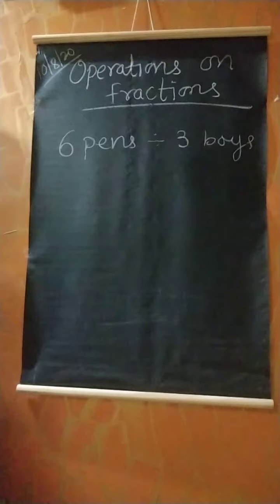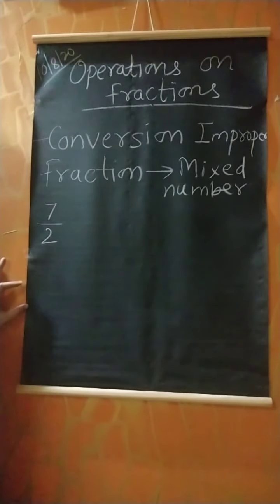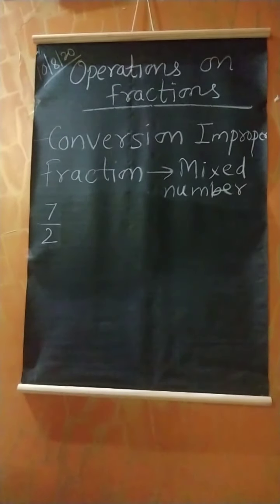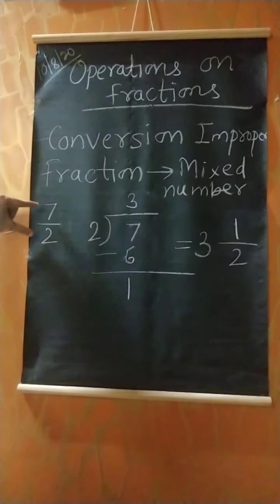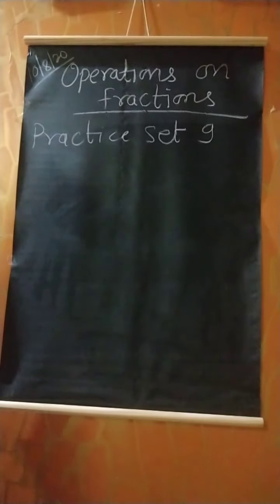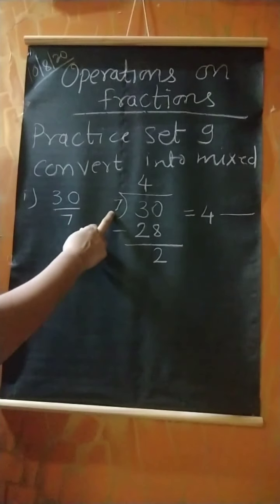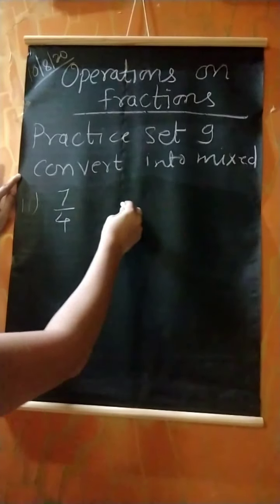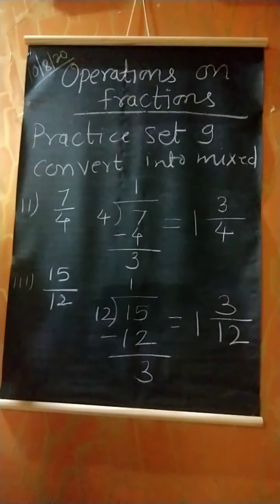chapter 5 Operations on fraction.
Introduction and conversion improper into mixed number.